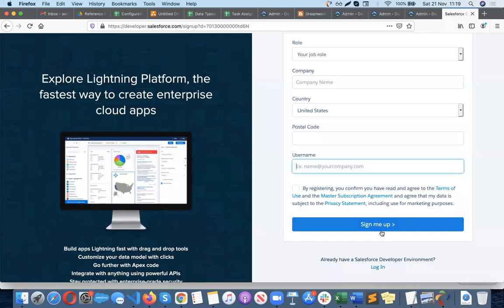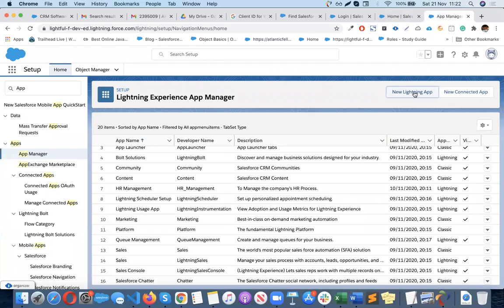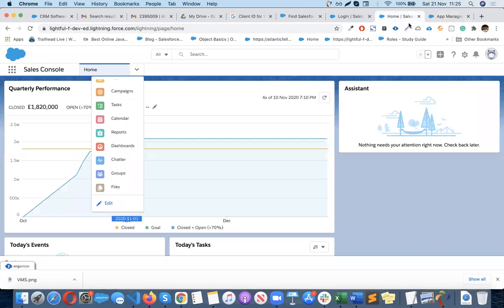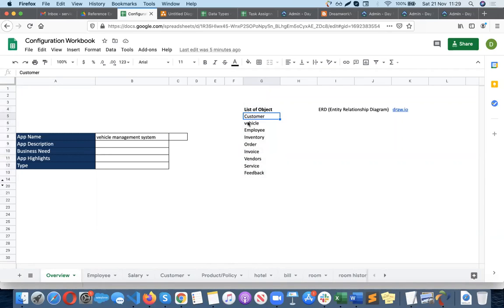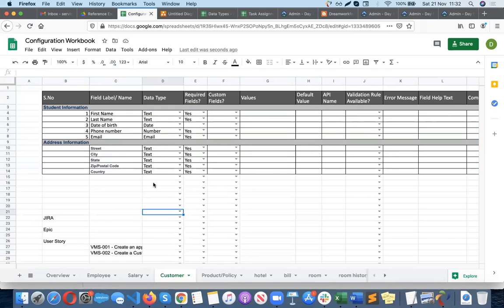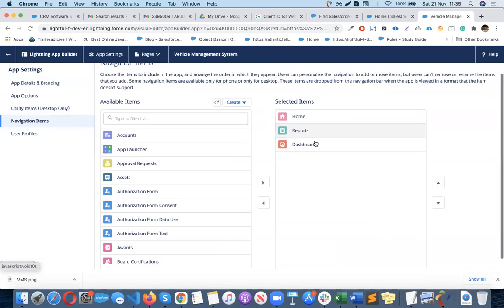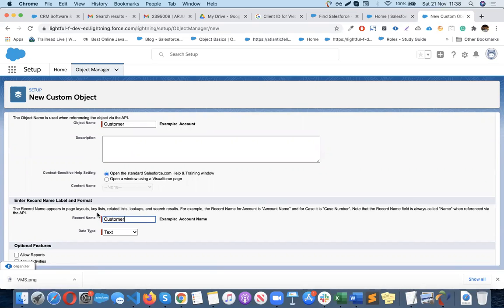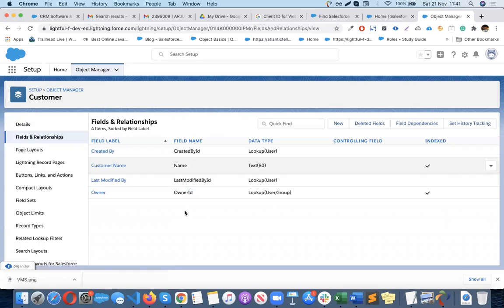2020 11 21 Part 1 (Nov 2020 - Weekend)